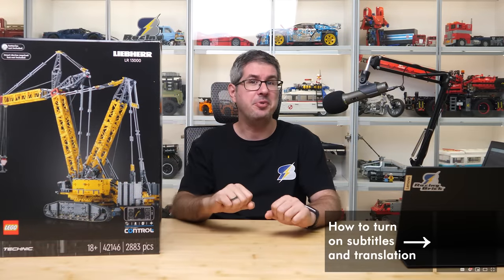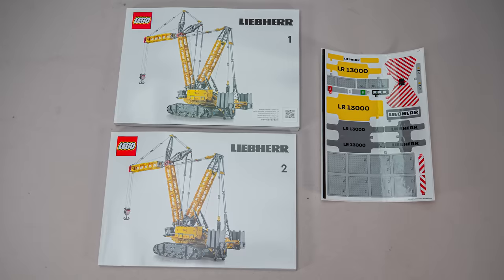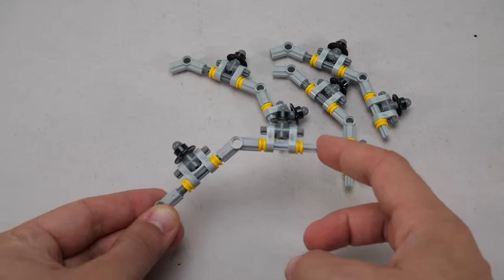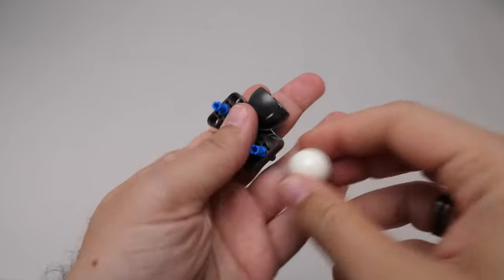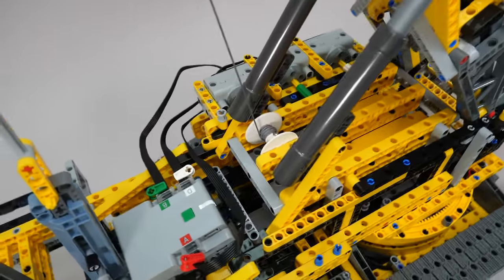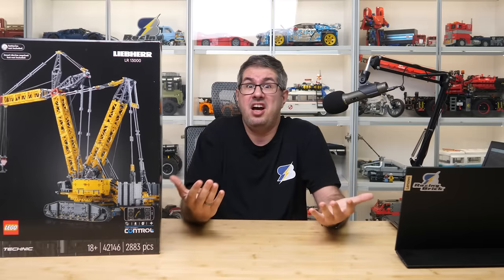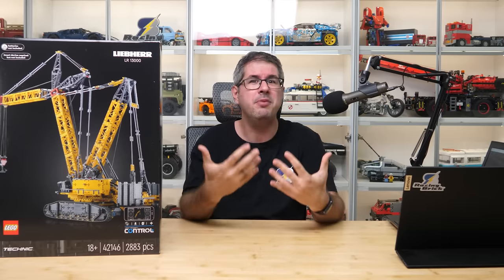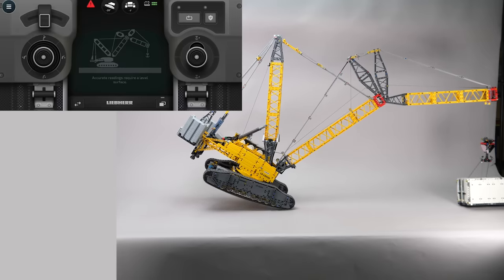The $700 LEGO Technic monster - 42146 Liebherr LR 13000 detailed building review part 1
After the long weeks of waiting, my first video about the LEGO Technic 42146 Liebherr LR 13000 is finally here! You can see all the new parts, the interesting details of the building process, the final result, all the features of the app and much more!